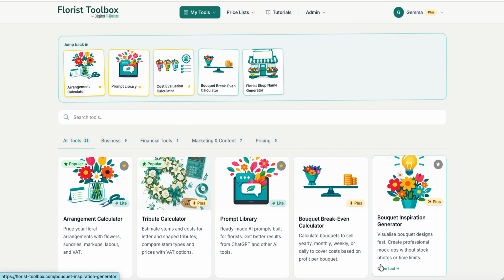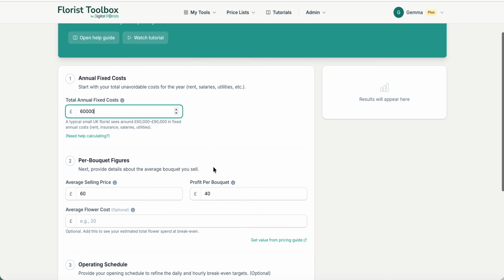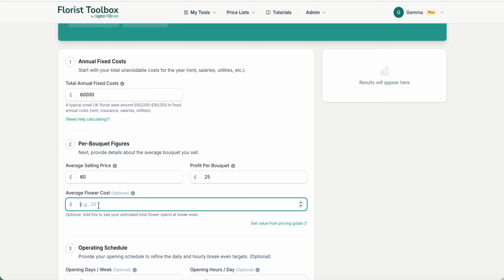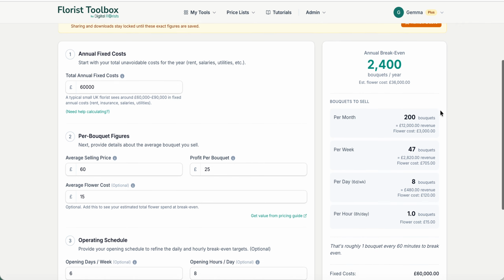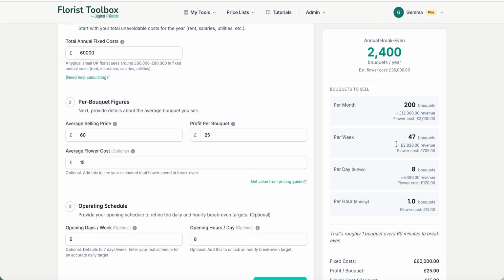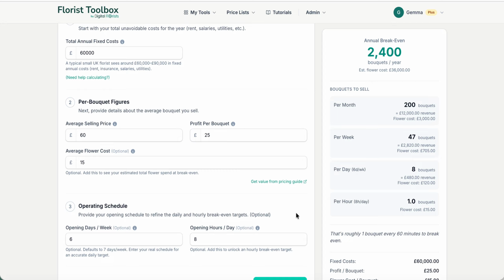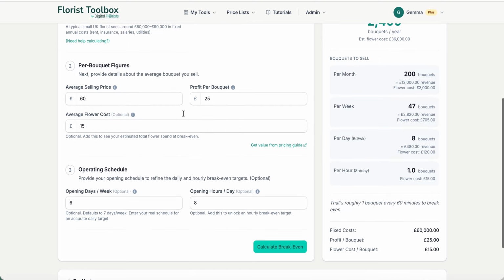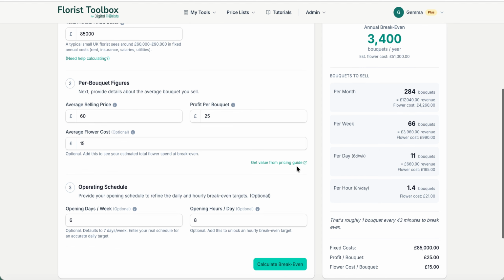How Many Bouquets Do You Need To Sell To Break Even? | Florist Toolbox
How many bouquets does it take to cover your rent, wages and bills each month? This video walks through the Bouquet Break-Even Calculator in Florist Toolbox, which turns your real overheads into a simple daily and monthly sales target.

What we cover:
- Entering your operating costs and average bouquet price
- How your markup changes the number of bouquets you need to sell
- Turning the result into a daily target your team can actually track

Pair it with the Operating Cost Calculator to get your overhead figure right first.

Florist Toolbox is built by Digital Florists, co-founded by Gemma Wakerley of Booker Flowers in Liverpool.